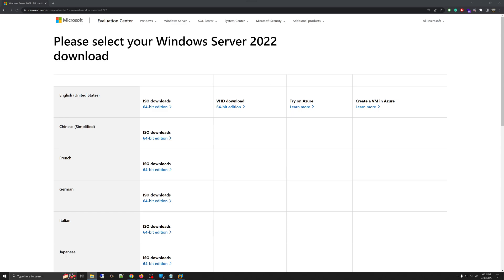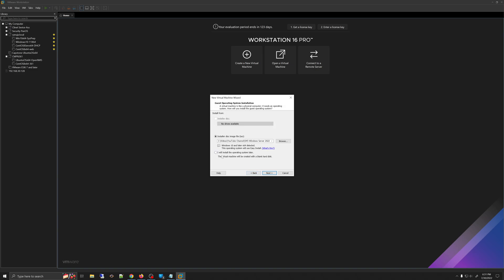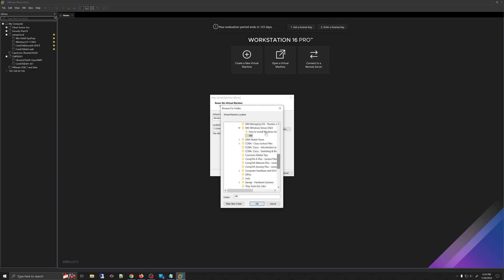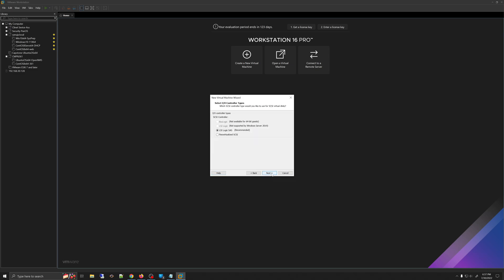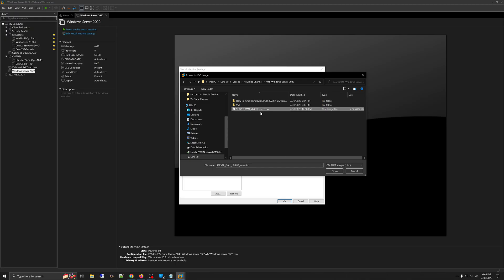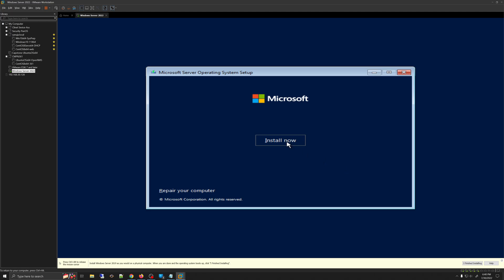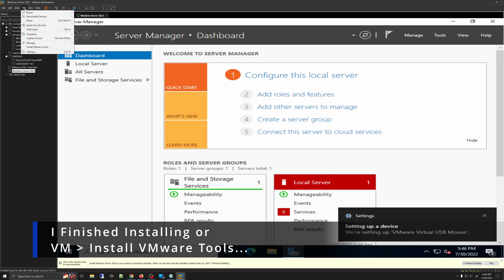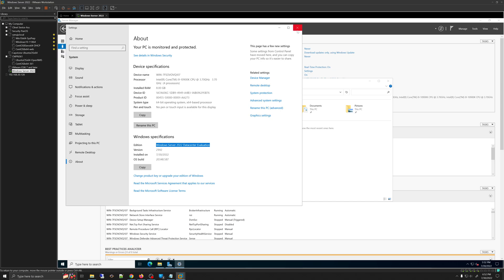How to install Windows Server 2022 in VMware Workstation Pro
Demonstration on how to install Windows Server 2022 in VMware Workstation Pro 16. The current edition of Workstation Pro (Version 16.2.4 July 2022) does not offer the Windows Server 2022 VM configuration out of the box. But Microsoft Windows Server 2019 and Microsoft Windows Server 2022 have compatible VM requirements.

Co-producer and technical advisor:
Manuja Senanayake